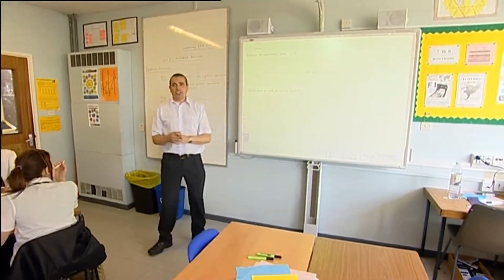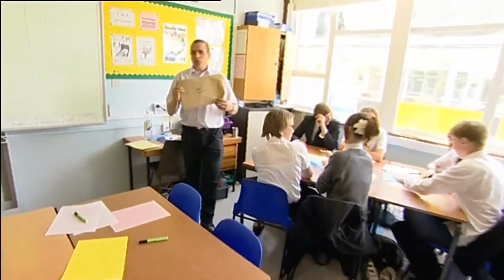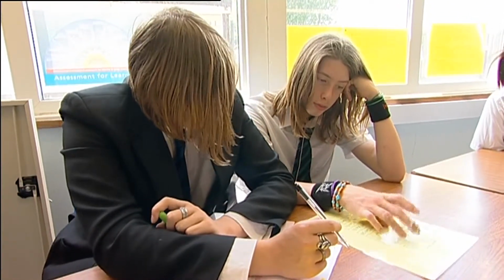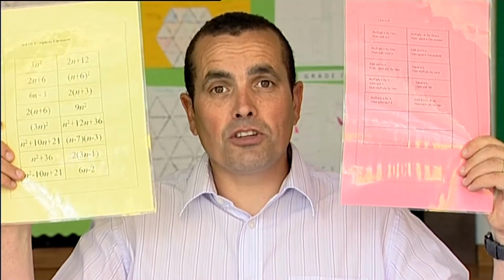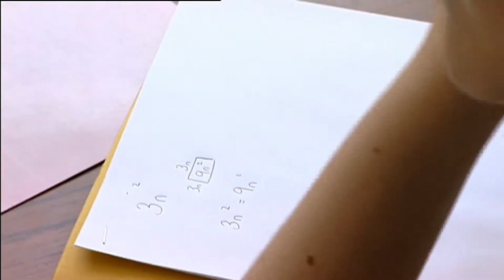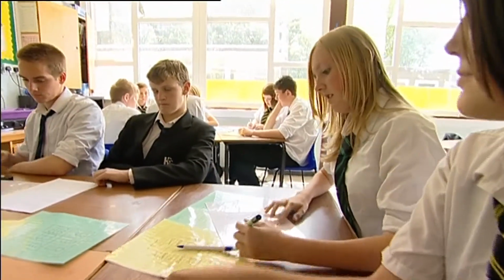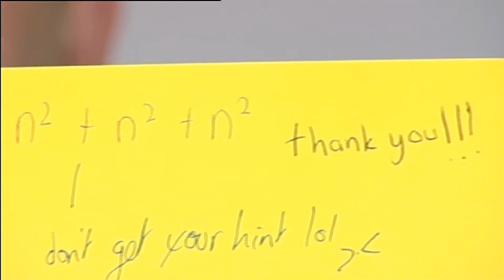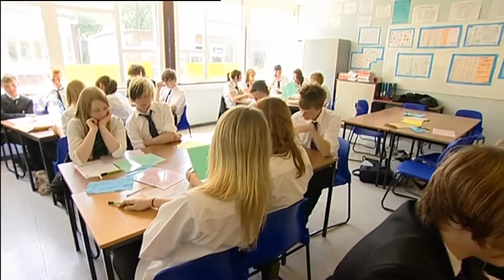Differentiation in High School Algebra - Using Stations